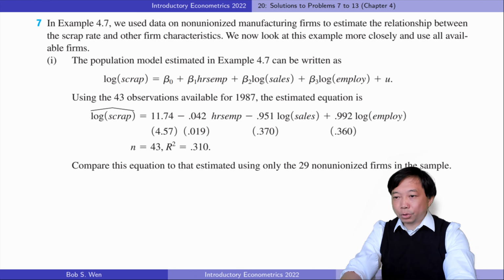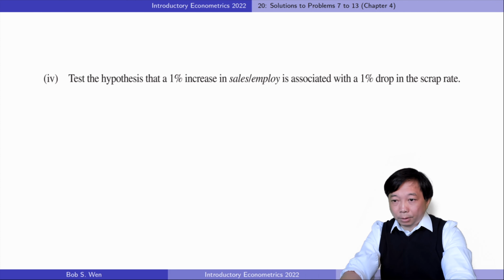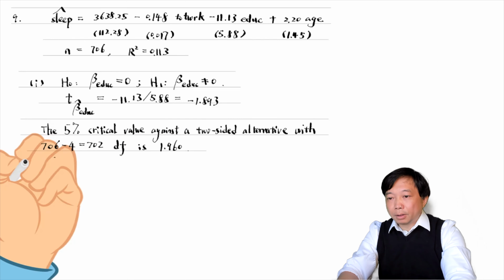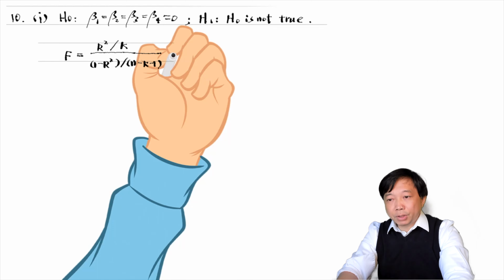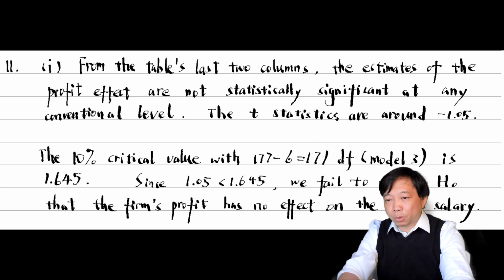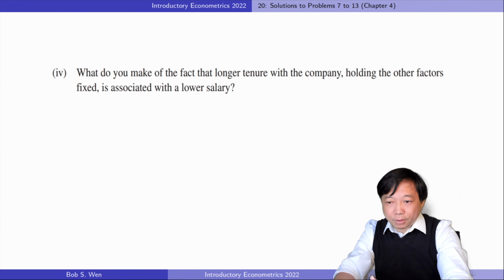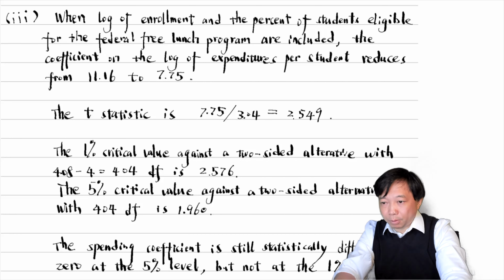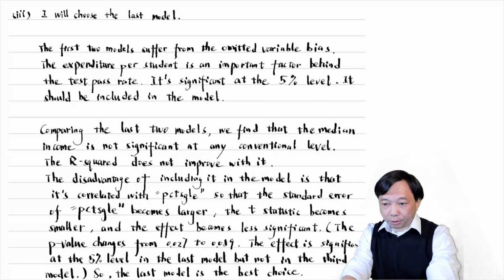Solutions to Problems 7 to 13 (A Modern Approach Chapter 4) | Introductory Econometrics 20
00:00 Problem 7
05:49 Problem 8
07:22 Problem 9
11:25 Problem 10
15:19 Problem 11
20:06 Problem 12
24:26 Problem 13

1. Solutions to Microeconomics Theory and Applications with Calculus 5th Edition,
2. Solutions to Introductory Econometrics A Modern Approach 7th Edition,
3. Introductory Stata (2022), and